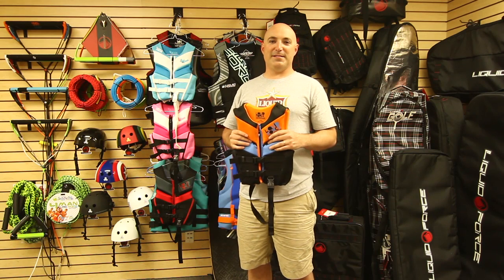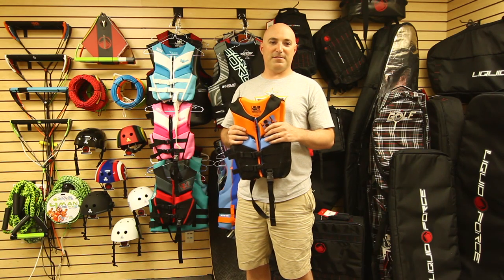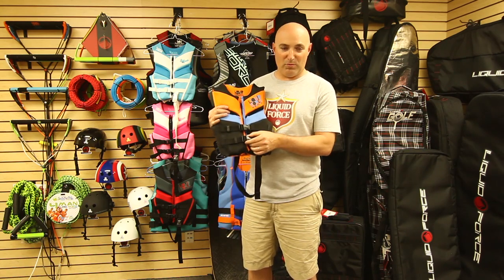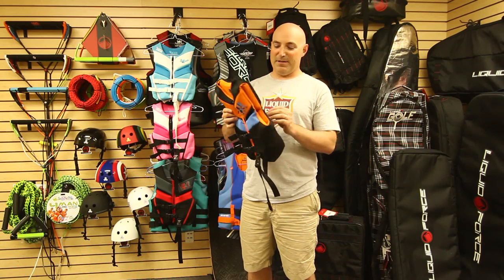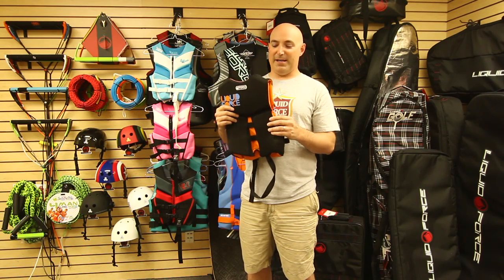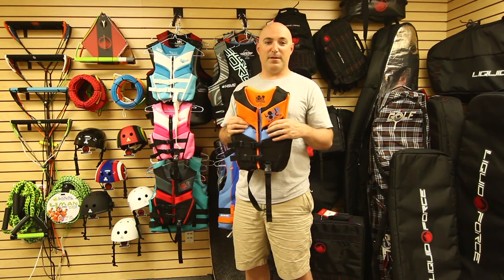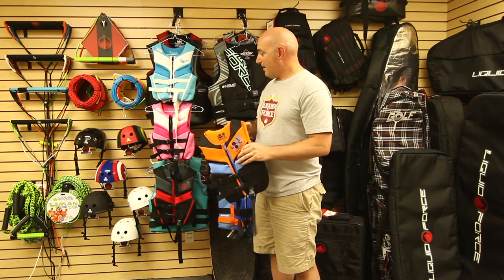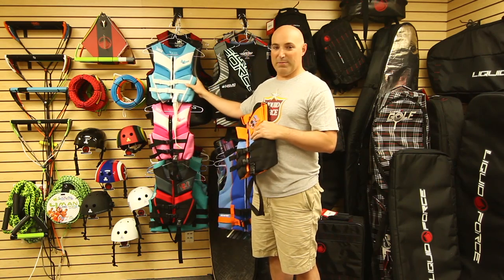2012 Liquid Force Kids CGA Vests - Clinic Video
2012 Liquid Force Kids CGA Vests - Clinic Video